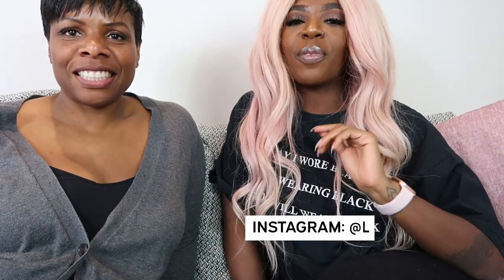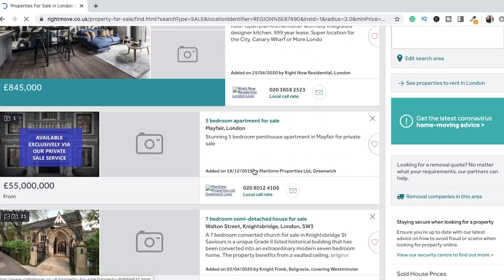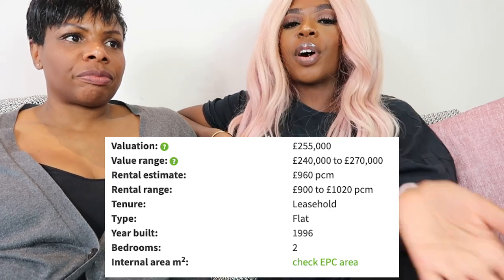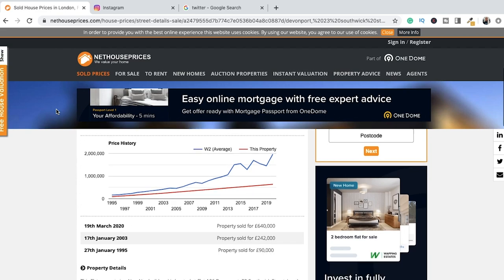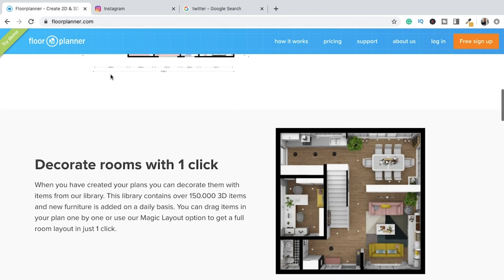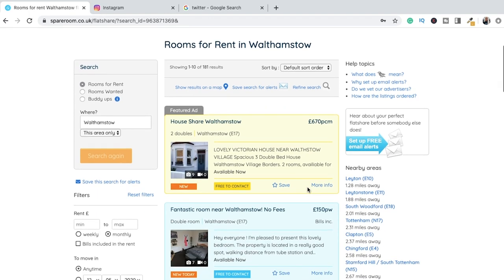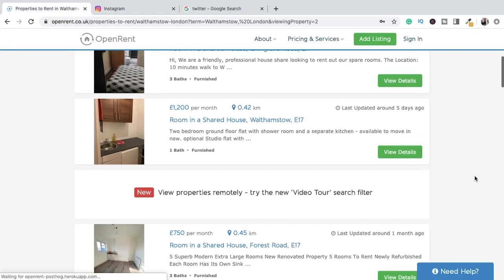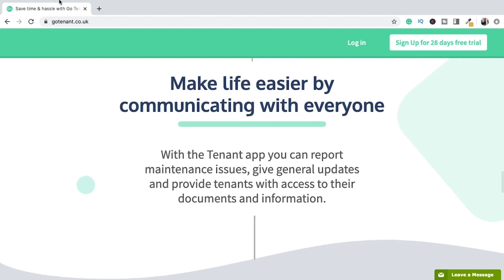Property Apps Websites for Property Investors | Property Investment for Beginners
Property Apps Websites for Property Investors | Property Investment for Beginners! Here are all the Apps and Websites that are key for us as property Investors in terms of Sourcing and Management:

Property Journal

Camera - Canon PowerShot G7 X Mark II Digital Camera